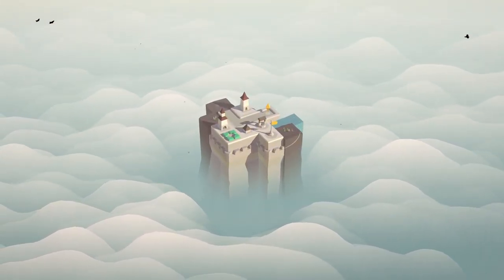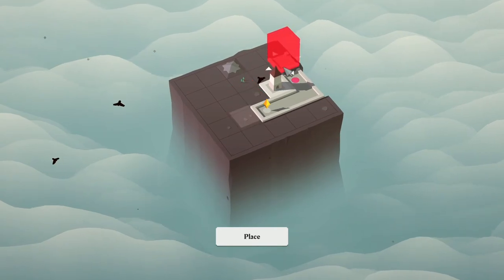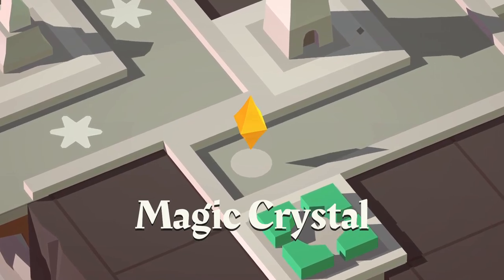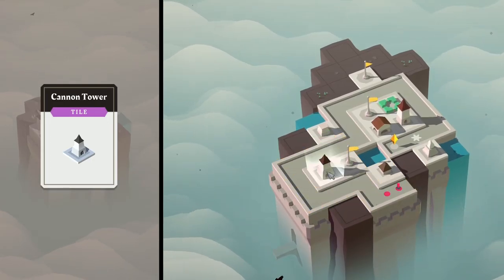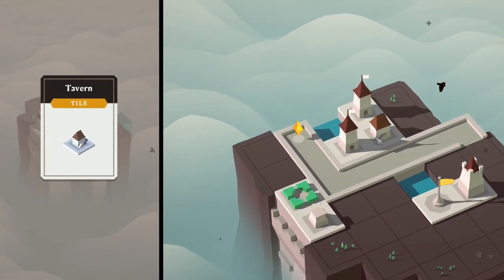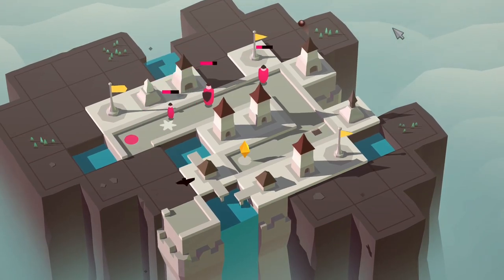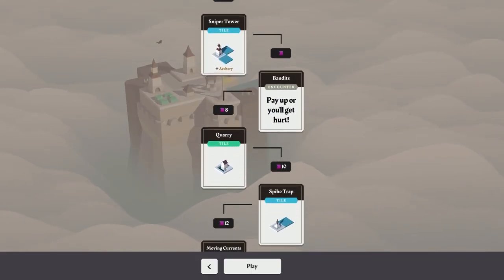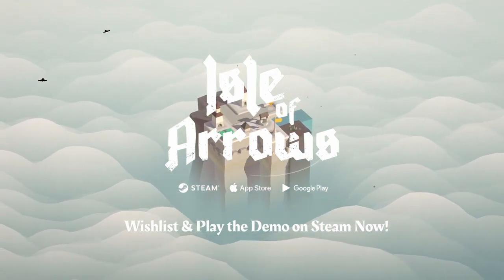Isle of Arrows - Official Gameplay Overview Trailer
Take a look at how Isle of Arrows works in this gameplay overview trailer for the upcoming game that is a roguelike fusion of tower defense and board game, including various tiles and more. Isle of Arrows is coming to Steam (PC/Mac), iOS, and Android in summer 2022.